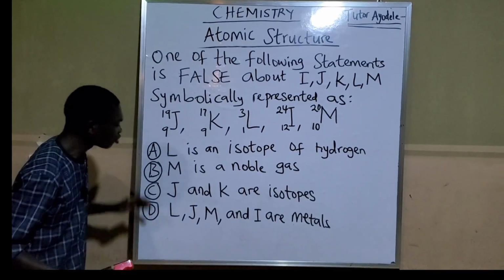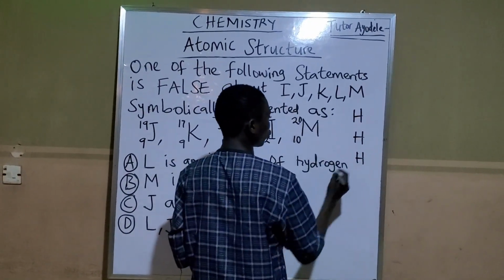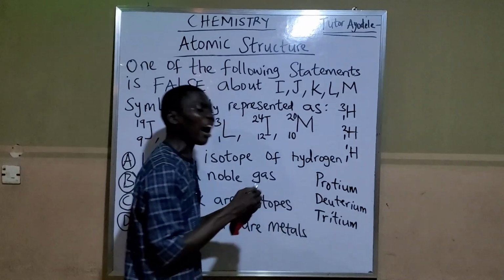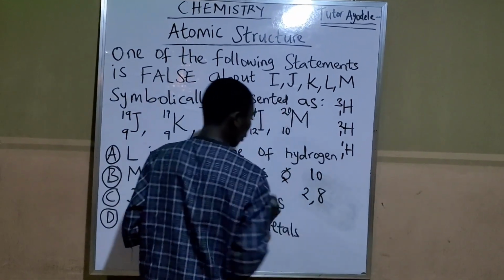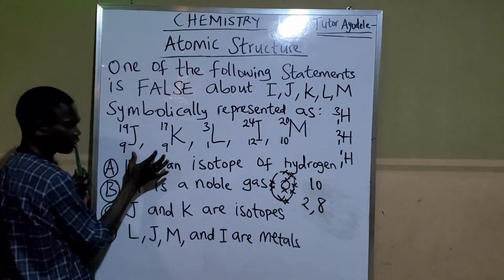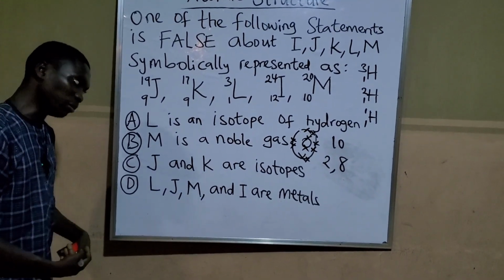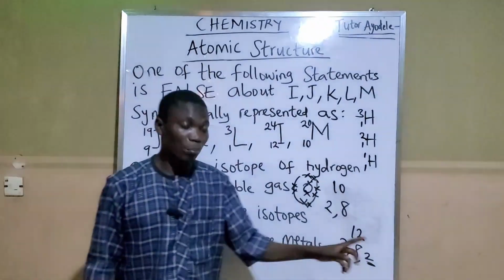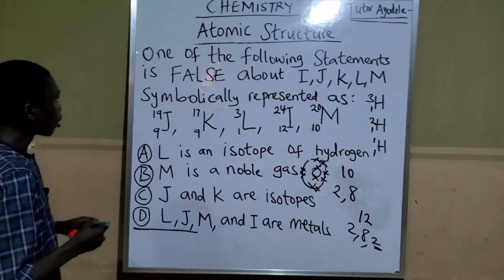Atomic Structure in just 6 Minutes: Chemistry Global Entrance Exams |NEET | JEE | SAT | JAMB | UCAT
Struggling with Atomic Structure? In just 6 minutes, Tutor Ayodele simplifies key Chemistry concepts to help you ace exams like NEET, JEE, SAT, IIT, JAMB, and UCAT Perfect for quick revision, this video covers subatomic particles, atomic models, and problem-solving techniques.

Get ready to boost your understanding and confidence for your next exam!